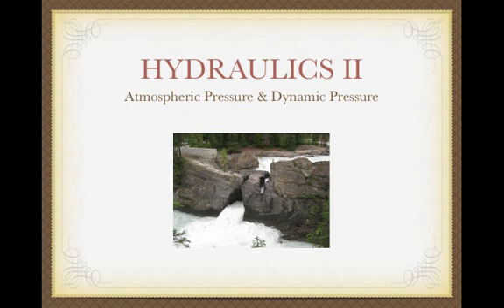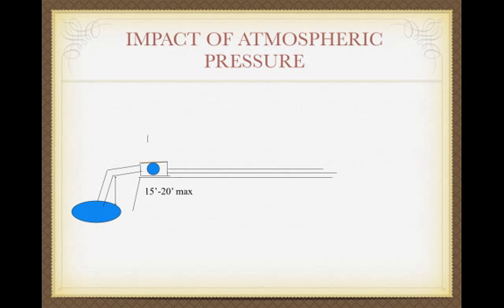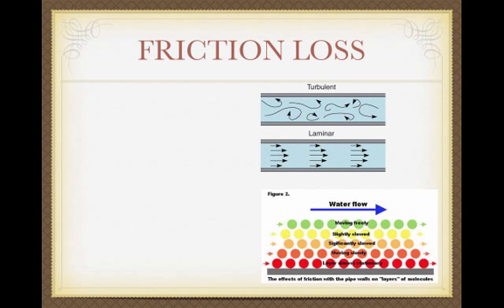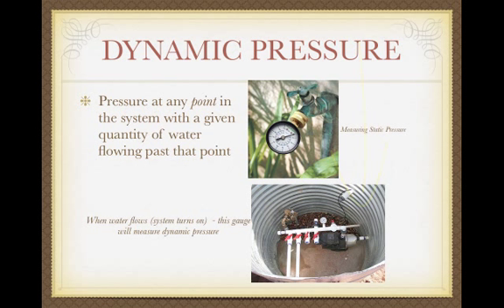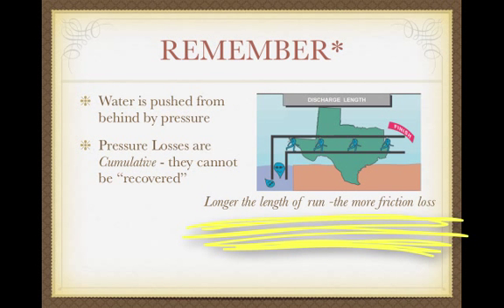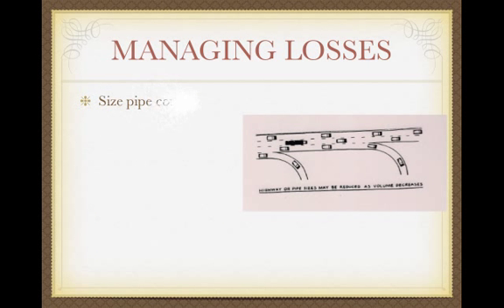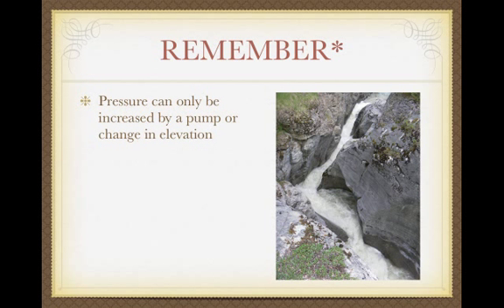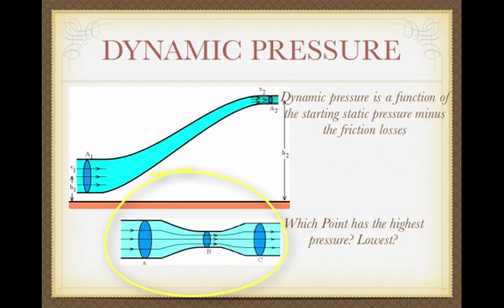Dynamic Pressure 4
Improved Dynamic Pressure Lecture